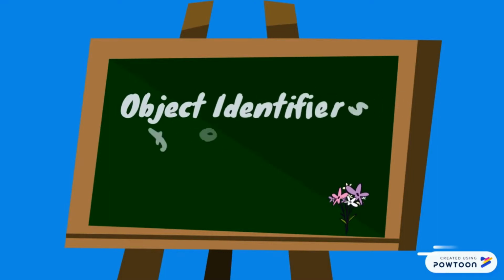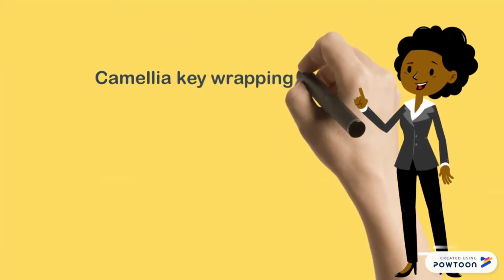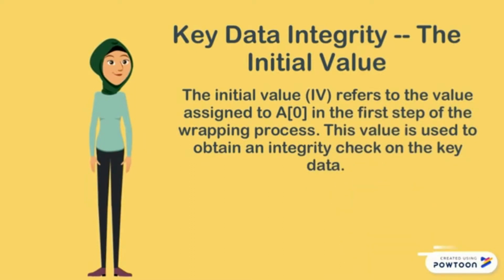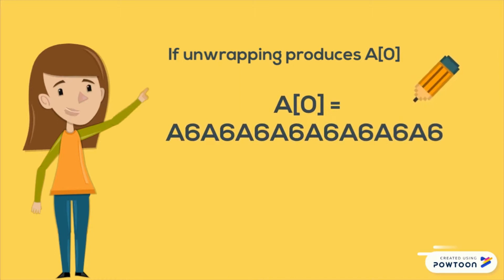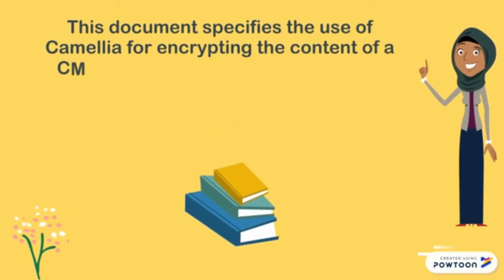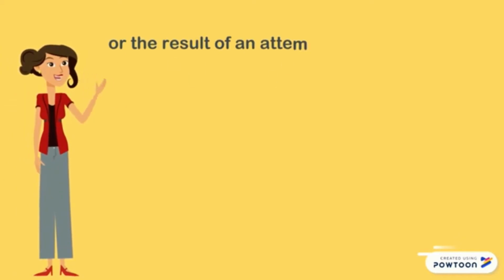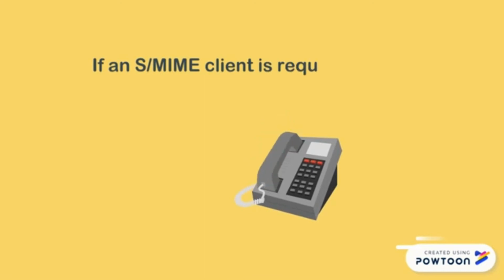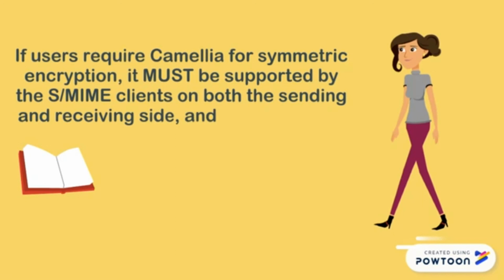Camellia Encryption Algorithm